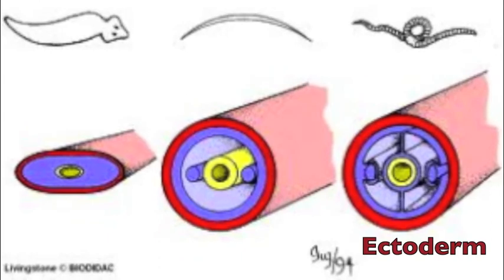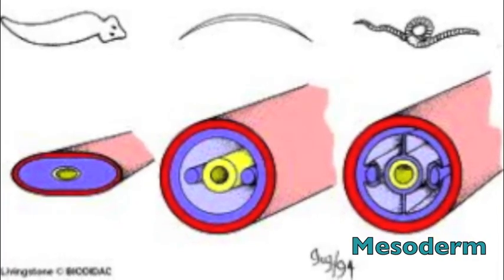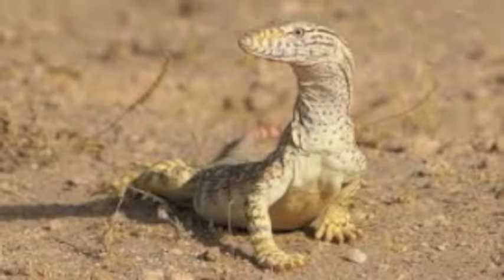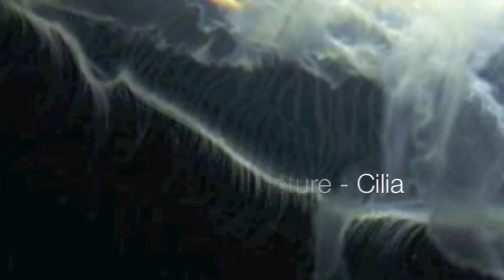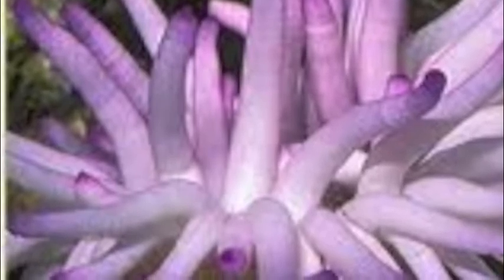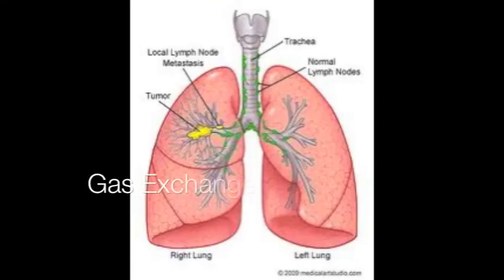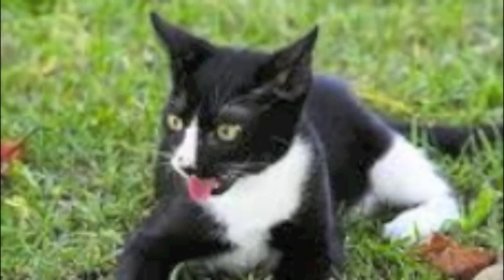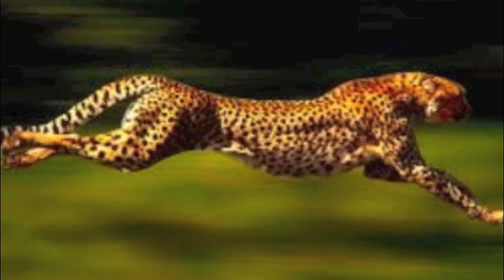Extra Credt Project.m4v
Sierra's Extra Credit Project for AP Bio